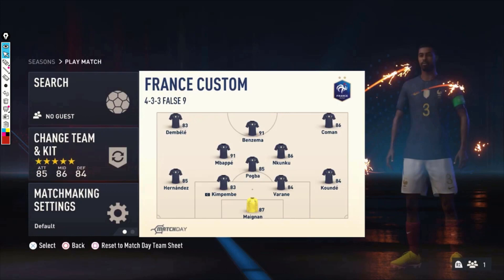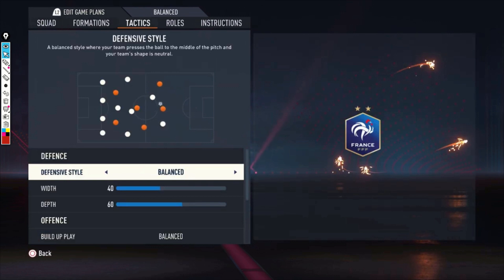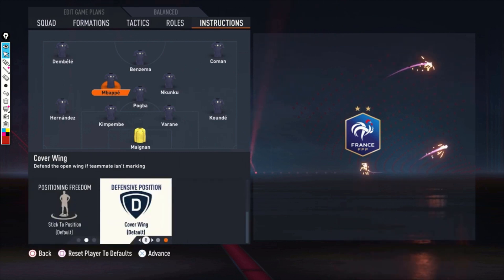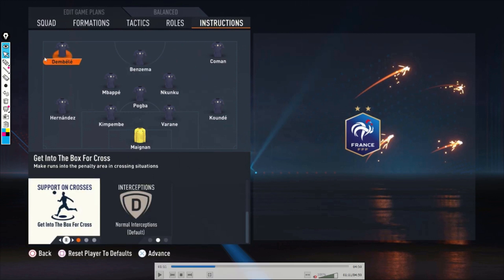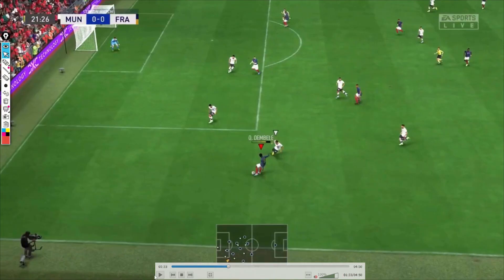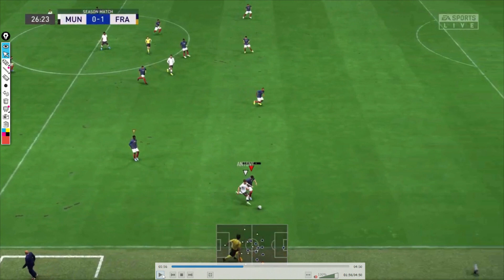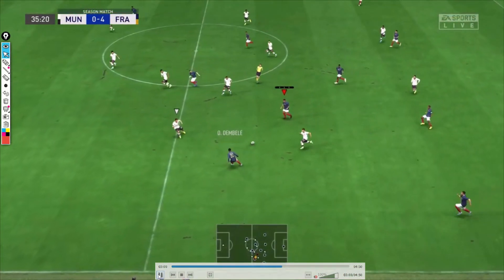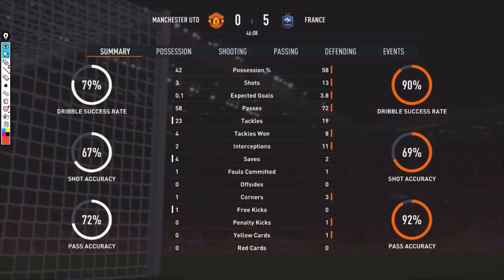TRYING OUT NEW TACTICS AND INSTRUCTIONS! - FIFA 23